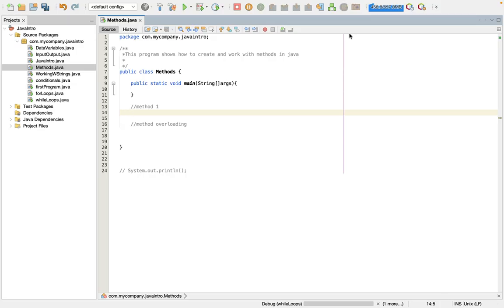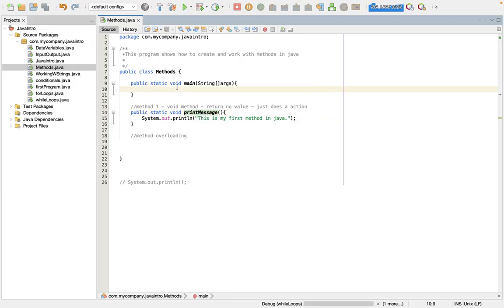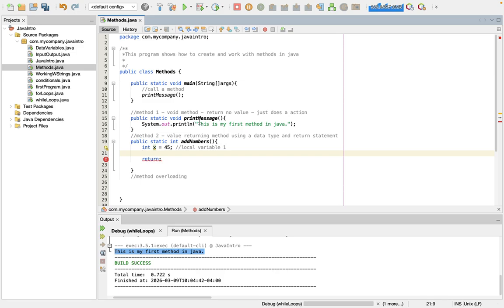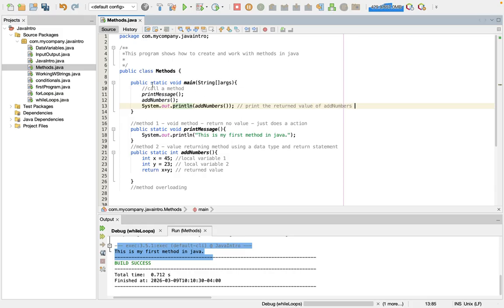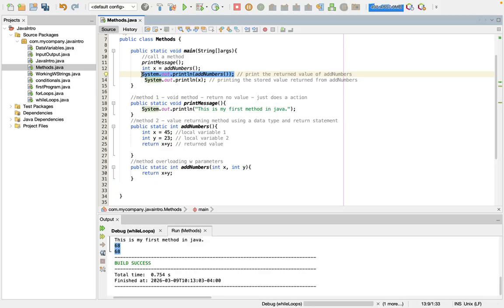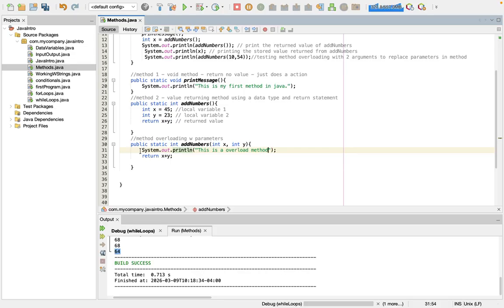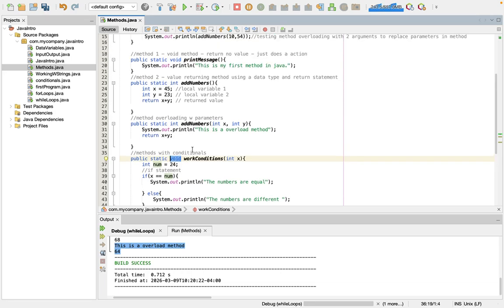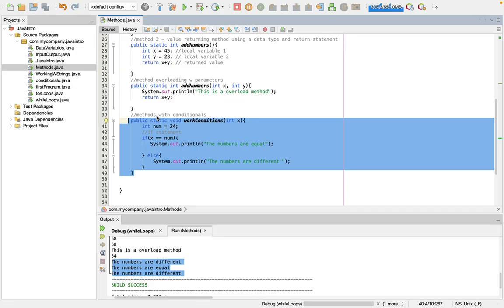Coding Tutorial - Java Methods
This coding tutorial walks through how to create and use methods in Java to make your programs cleaner, more organized, and easier to maintain.